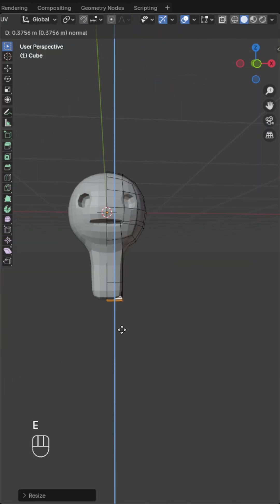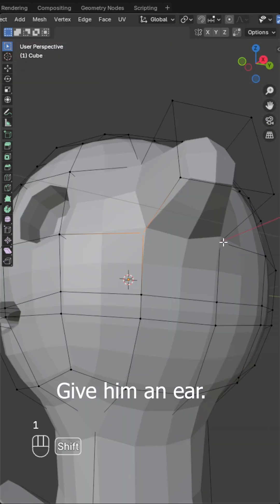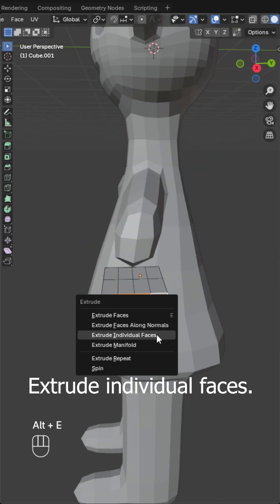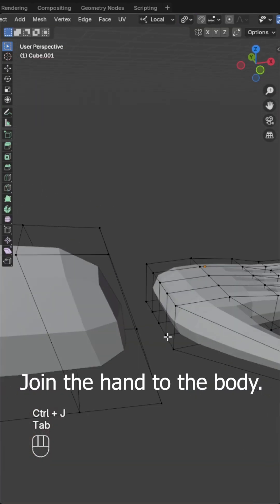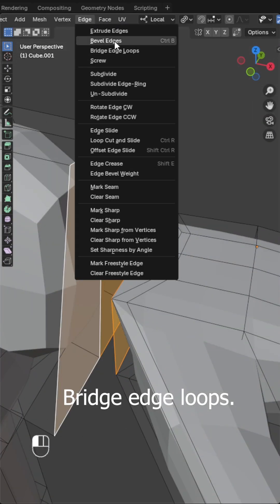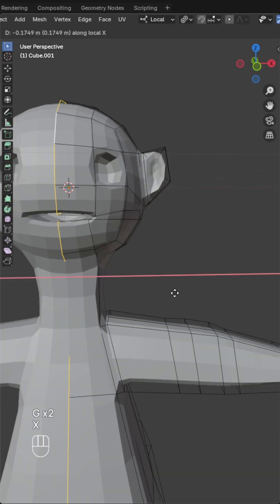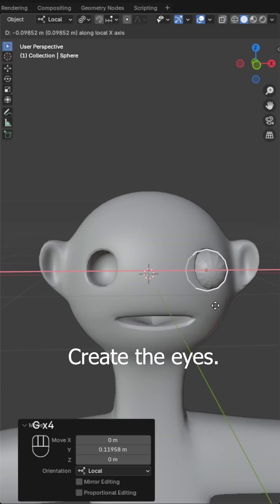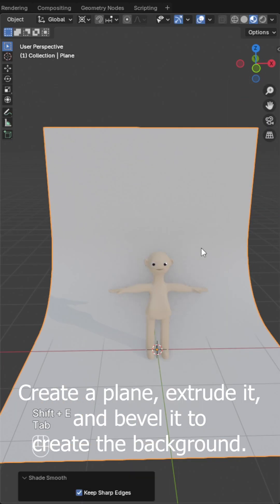Let's Create a Character in Blender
How to model this handsome guy in Blender.